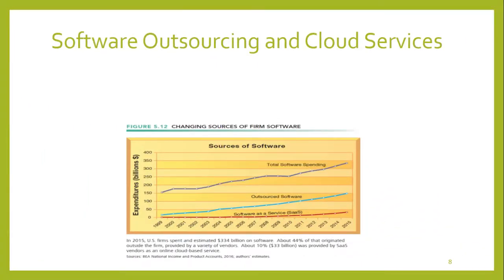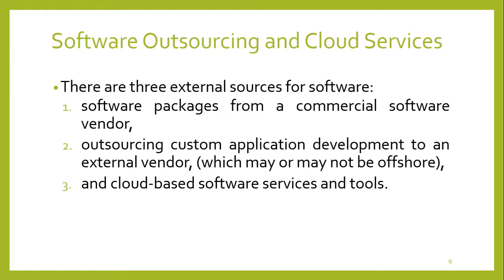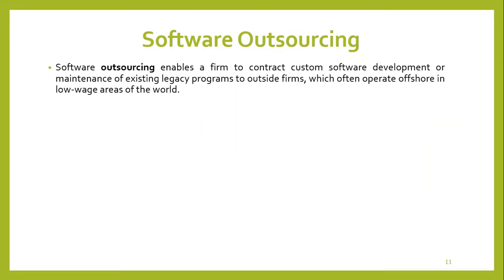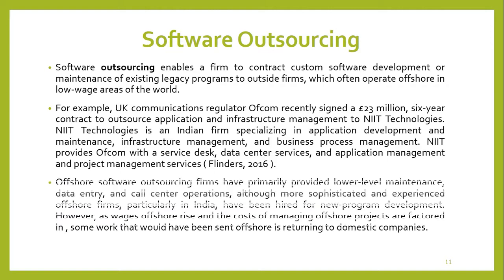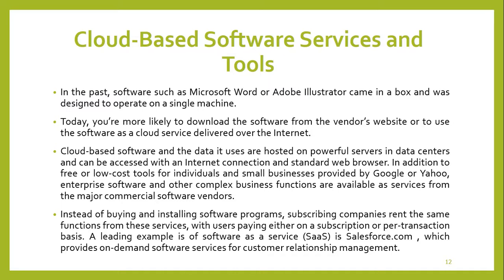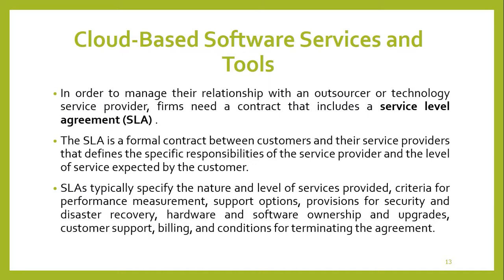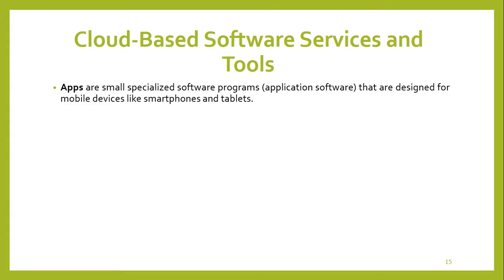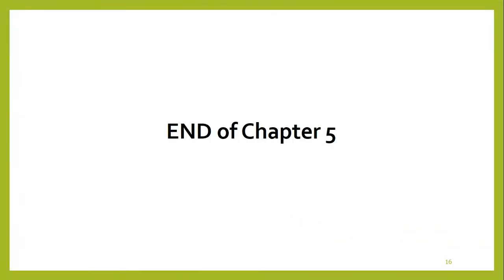MIS Chapter 5 Contemporary Software Trends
Contemporary Software trends